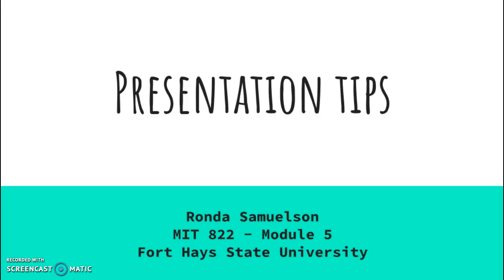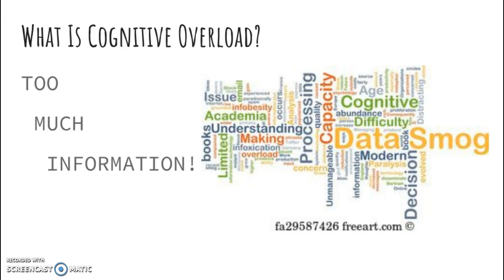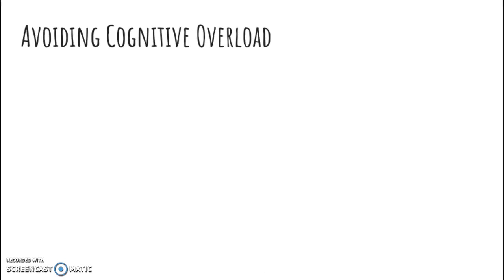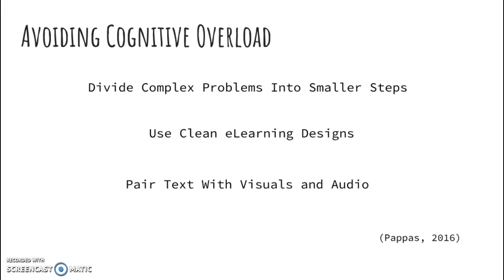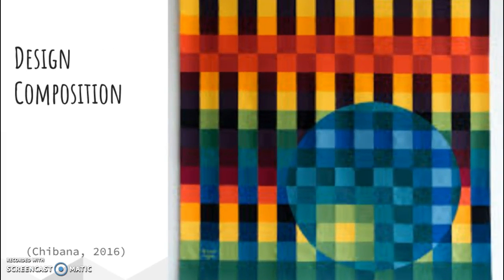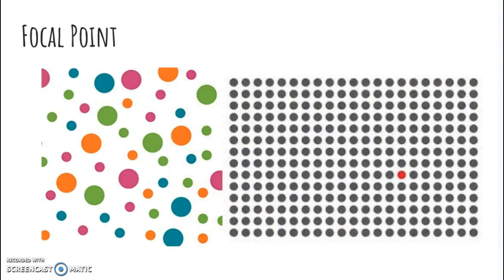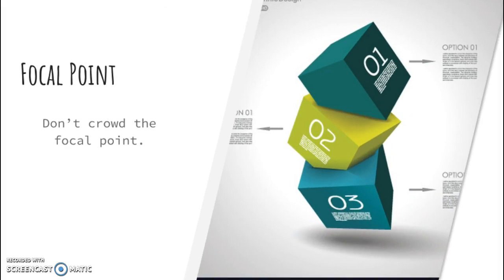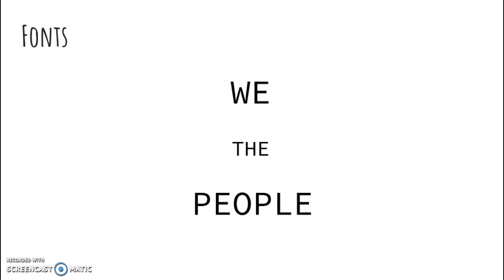MIT 822 - Module 5